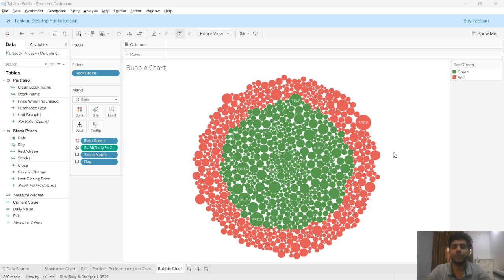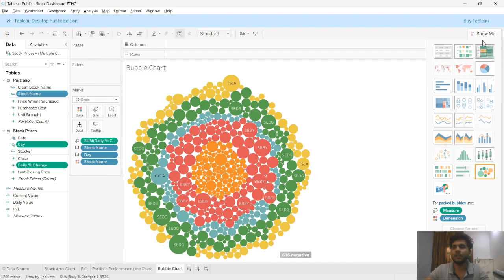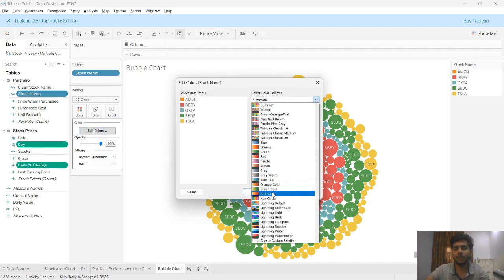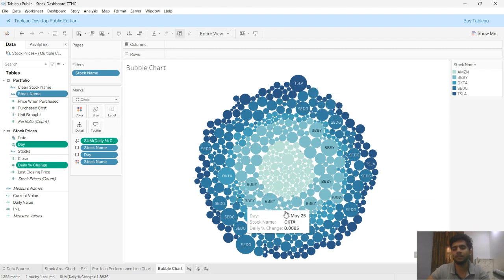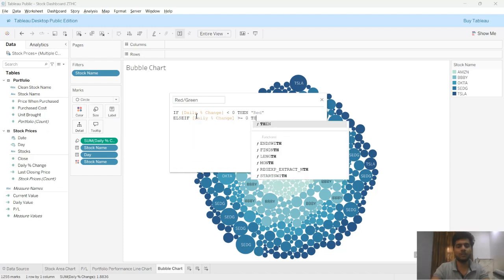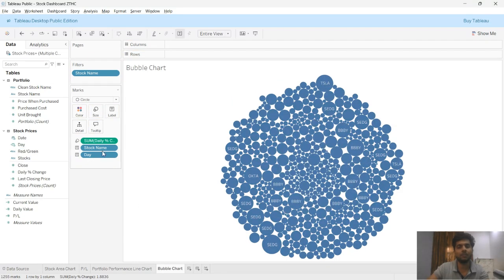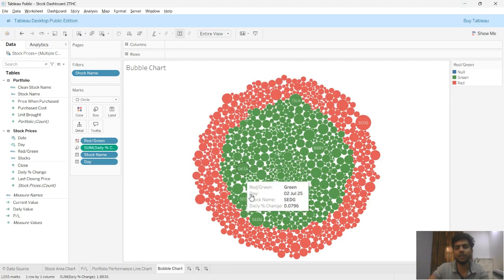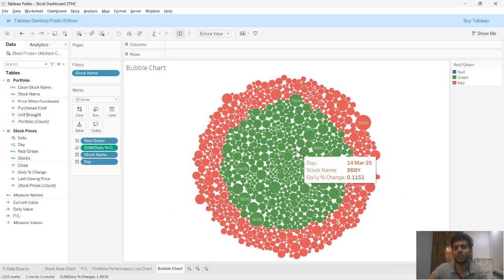7# - Tableau Visual 4 - Bubble Chart with Conditional Formatting | Tableau Tutorial | Praveen Kumar